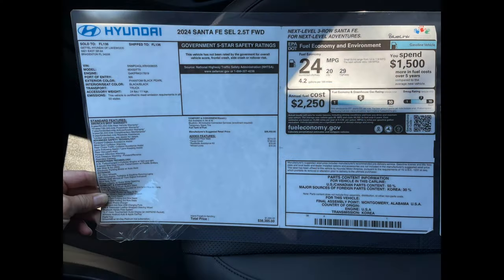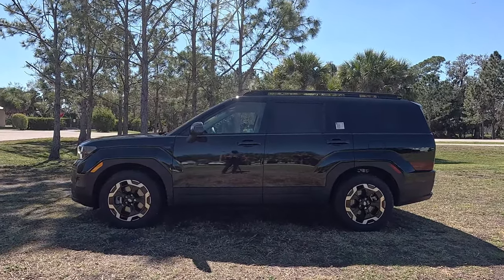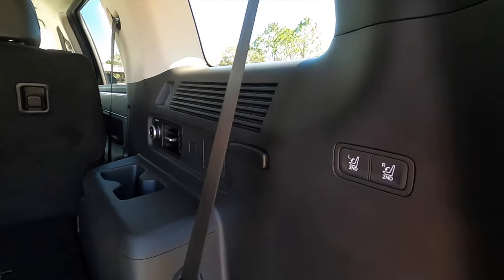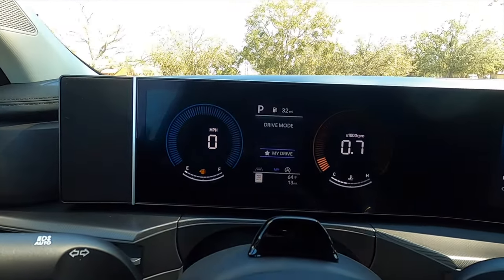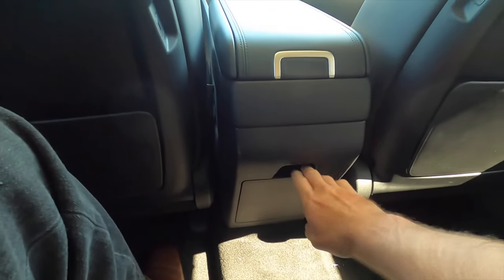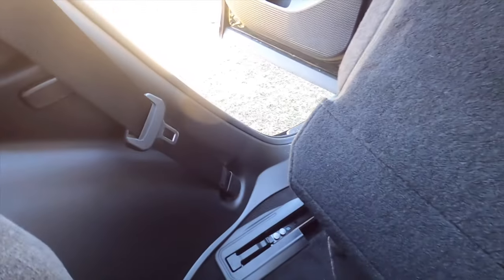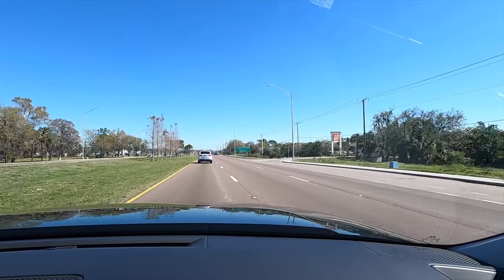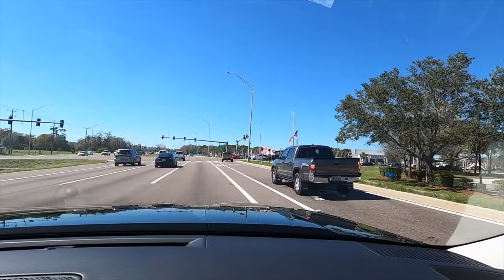2024 Hyundai Santa Fe SEL has One Big Problem :All Specs & Test Drive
In this full review I will explain all the specs of the 2024 Hyundai Santafe Sel then take it for a test drive. The 24 Santa Fe is now a standard 3rd row suv, longer and turbocharged. The XRT gains 1.3 inched of ground clearance, all- terrain tires and a offroad style. The taller box Hyundai now looks like a Land Rover that will lead to some quirks which will bring out the pros and cons.